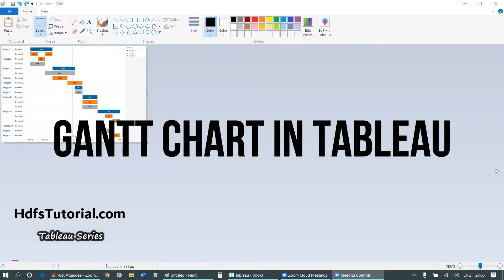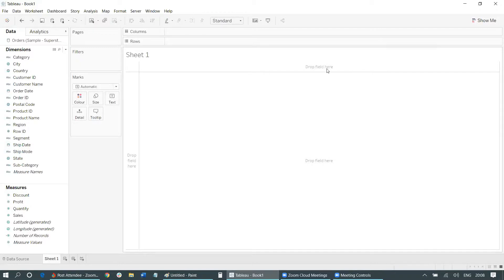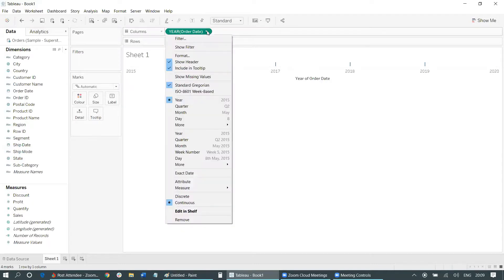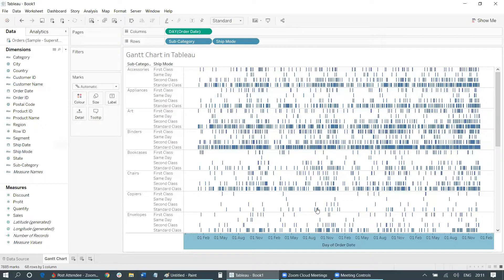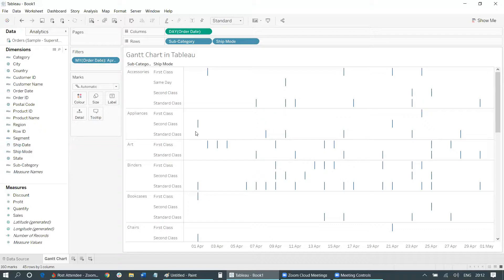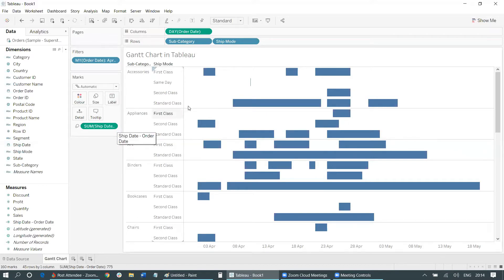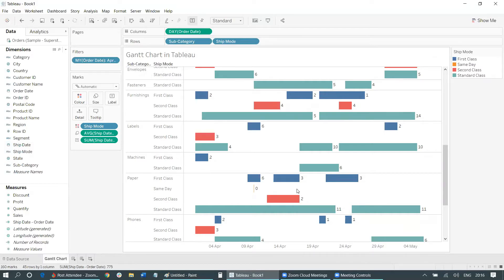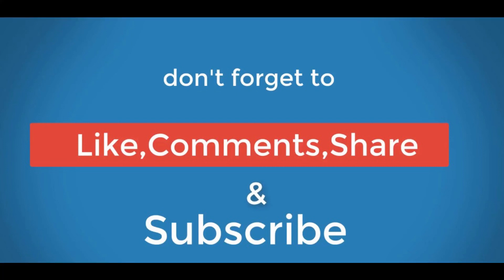How To Create Gantt Chart in Tableau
Gantt Chart in Tableau | A simple guide on how to create Tableau gantt chart with use cases and examples. Also, understand where you can use this chart in your real work problems.